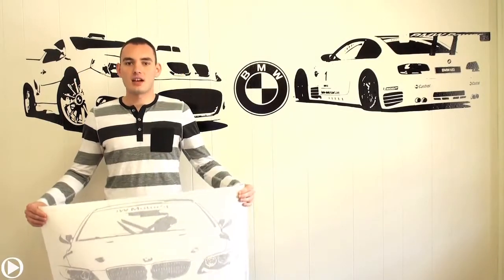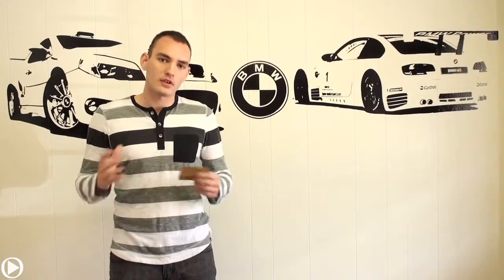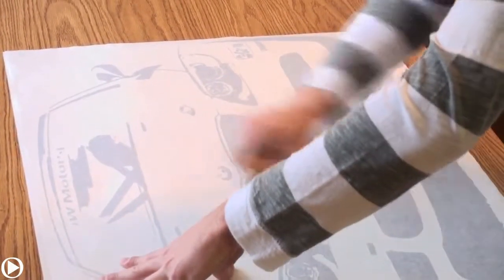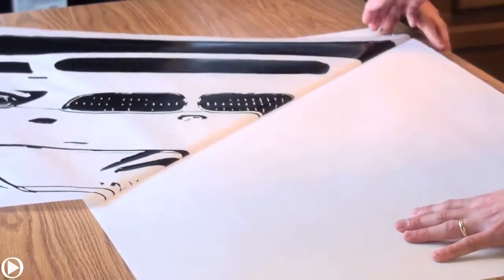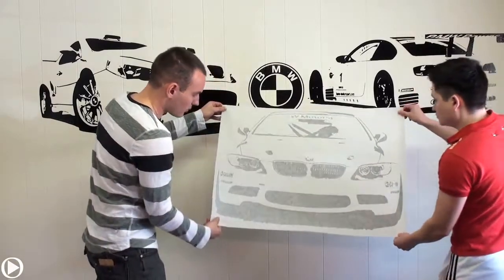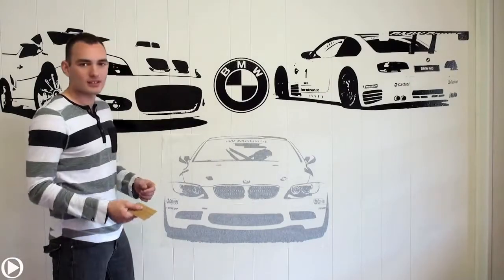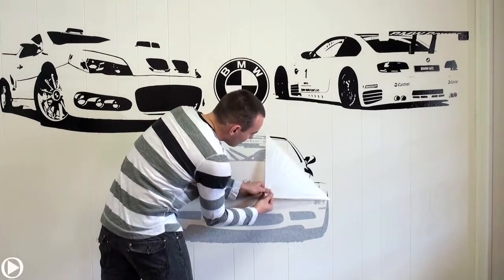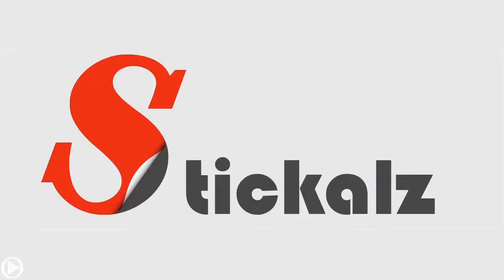Stickalz.com - How to apply vinyl graphics tutorial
Looking for unique decals? Choose from thousands of decals from hundreds themes!